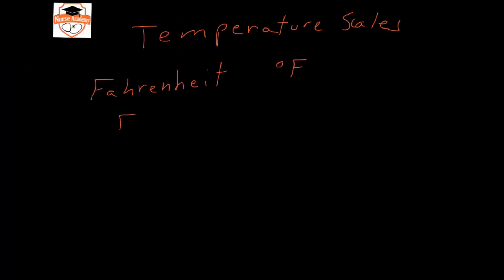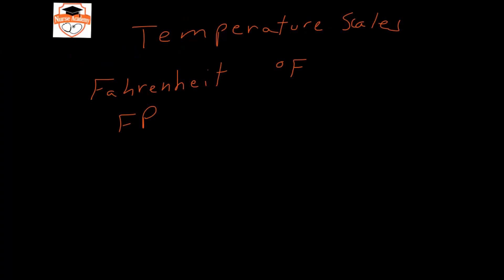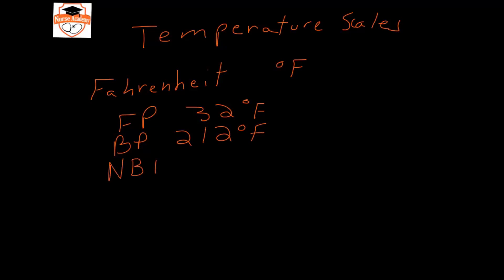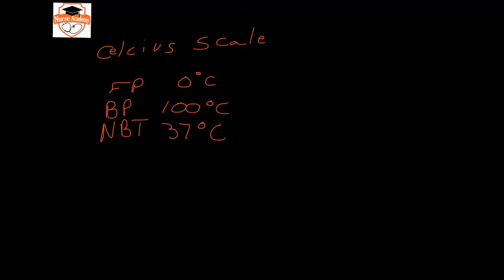ATI TEAS 6 - Chemistry - Temperature Scales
The Nurse Academy channel was founded by Jason Duprat, MBA, MSA, APRN, CRNA as a FREE resource for aspiring nursing students. Nurse Academy is dedicated to assisting prospective nursing students in unlocking their full potential by providing free, convenient online review materials for nursing school entrance exams like the HESI and TEAS. ATI TEAS 6 - Chemistry - Temperature Scales review video.